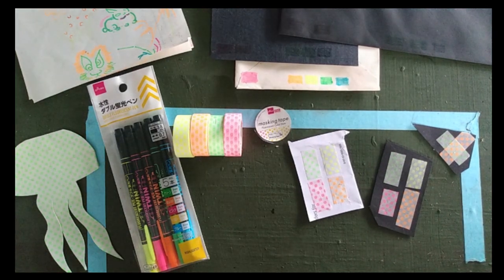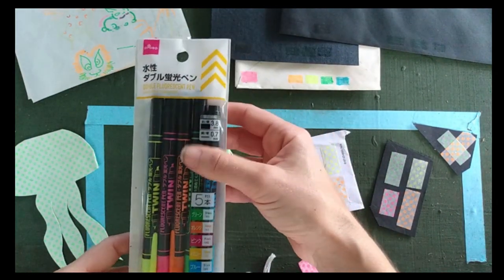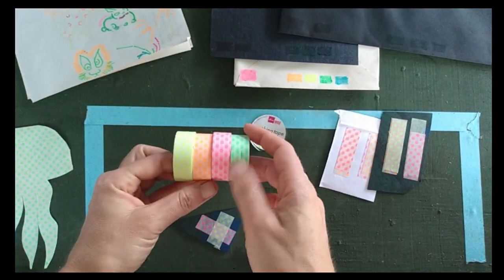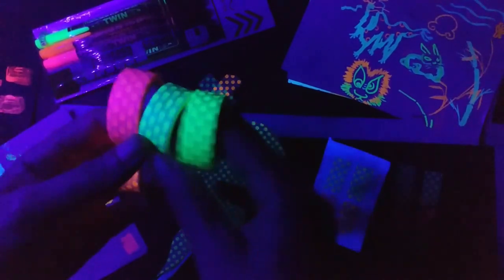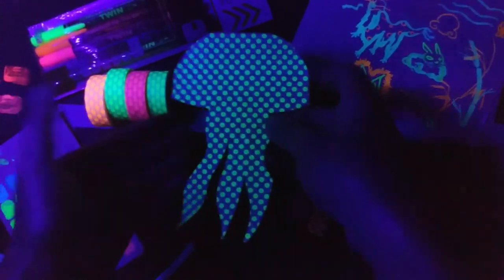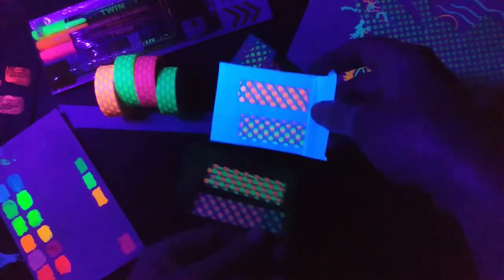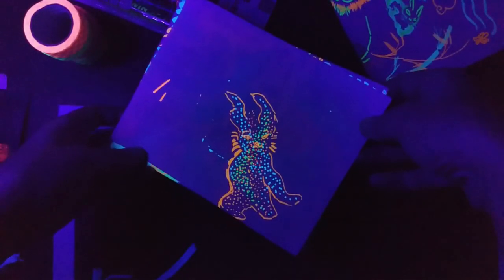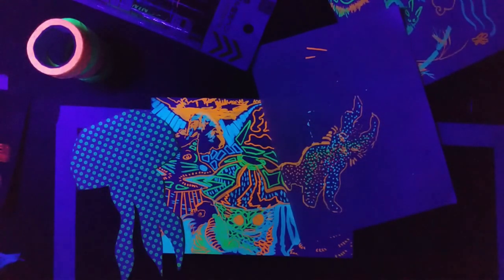daiso art product review: neon washi tapes + highlighters under uv/blacklight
daytime: (0:00)
nighttime (blacklight): (3:47)